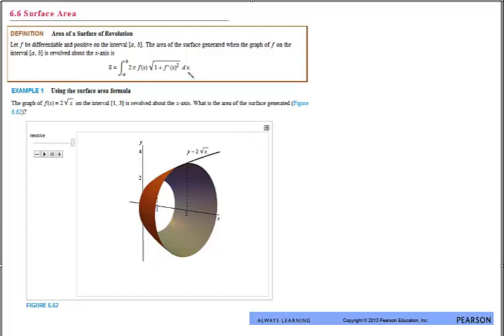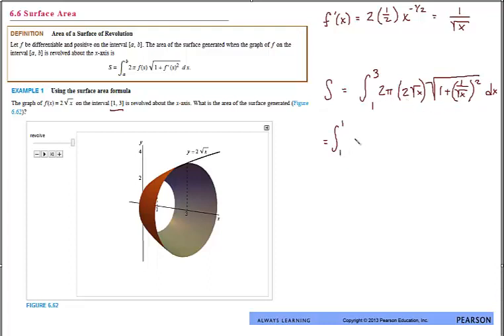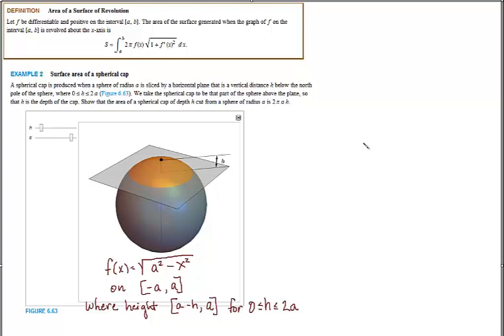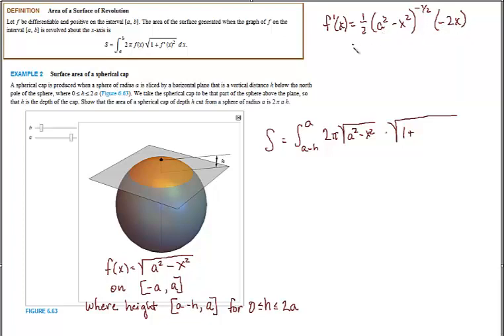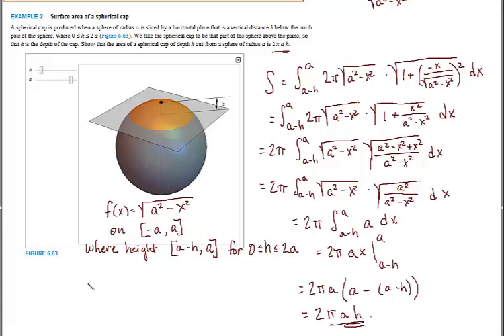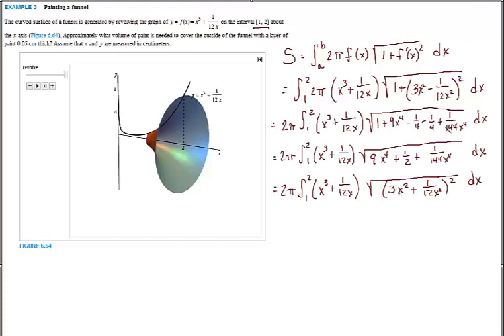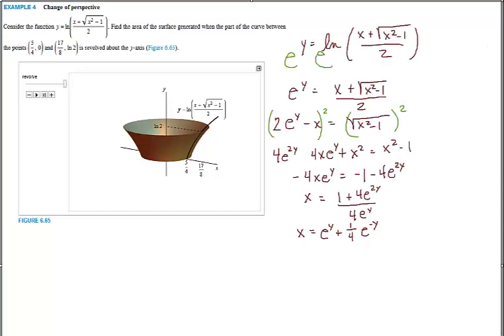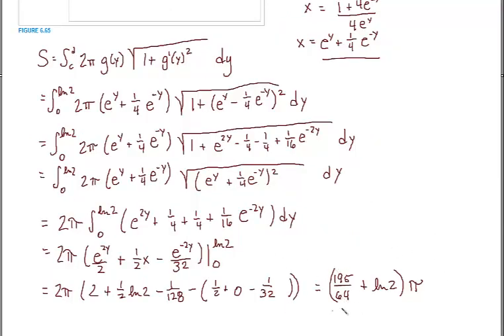MATH A252 6.6: Surface Area